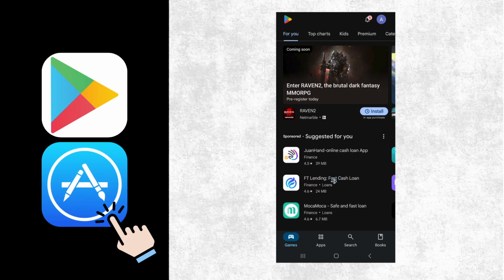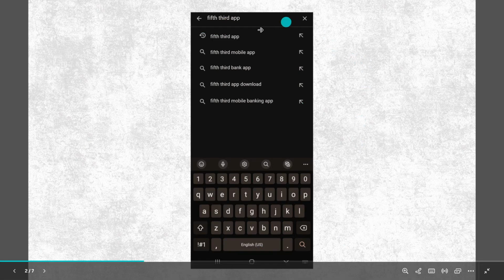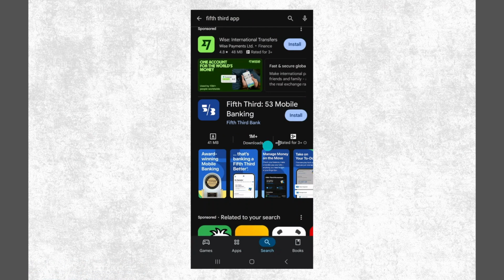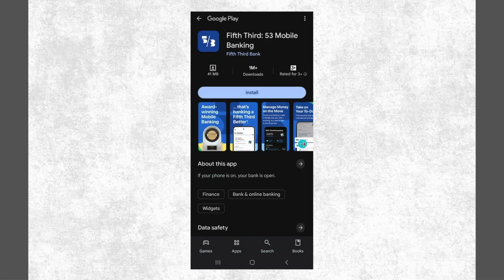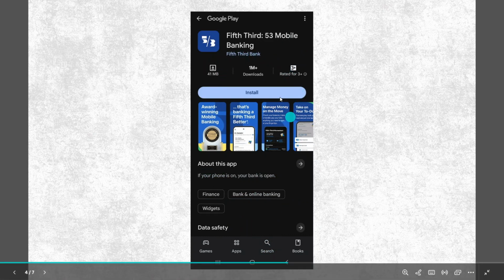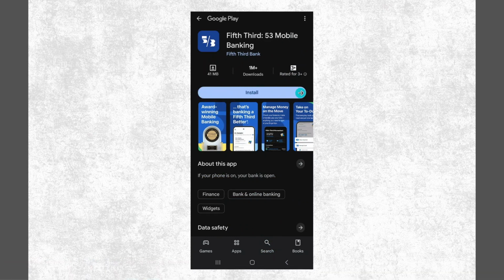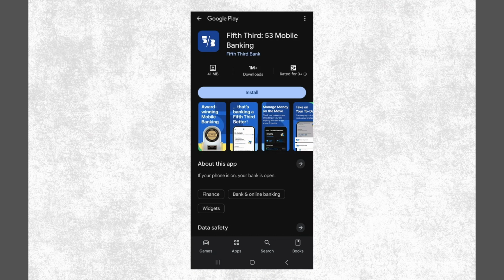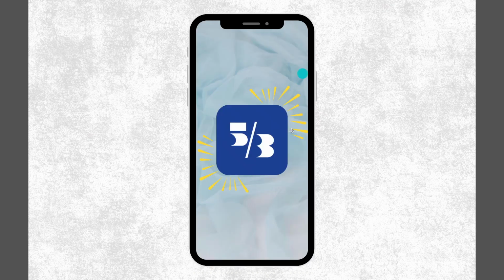How to Download the Fifth Third Bank Mobile App – Step-by-Step Installation Guide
Want to manage your Fifth Third Bank accounts from your smartphone? In this tutorial, we’ll guide you through the step-by-step process of downloading and installing the Fifth Third Bank Mobile app on your iPhone (iOS) or Android device.

✅ In this video, you’ll learn:

Where to find the official Fifth Third Bank Mobile app (App Store & Google Play)

Tips for logging in and setting up your account

Troubleshooting tips if the app won’t download or install

📲 With the Fifth Third Bank Mobile app, you can securely check balances, transfer money, pay bills, deposit checks, and manage your accounts anytime, anywhere.